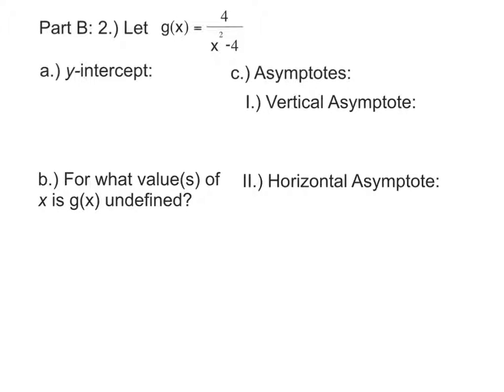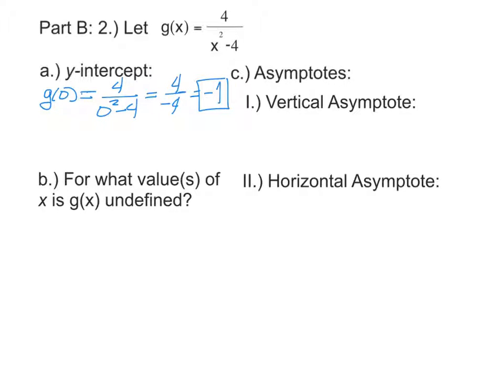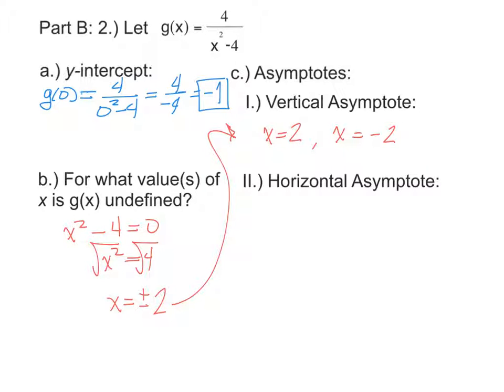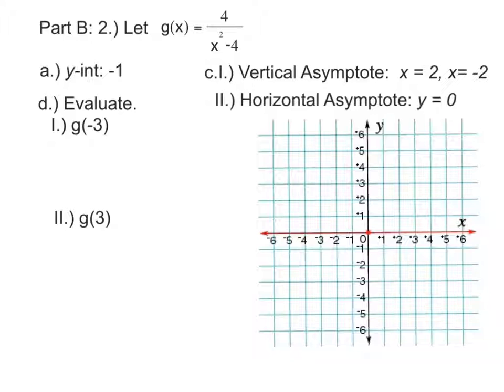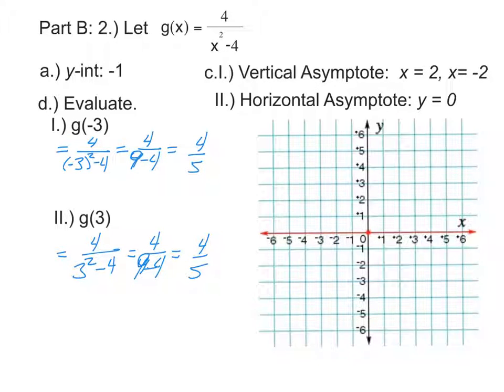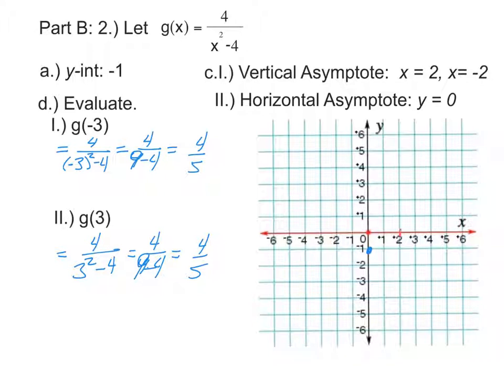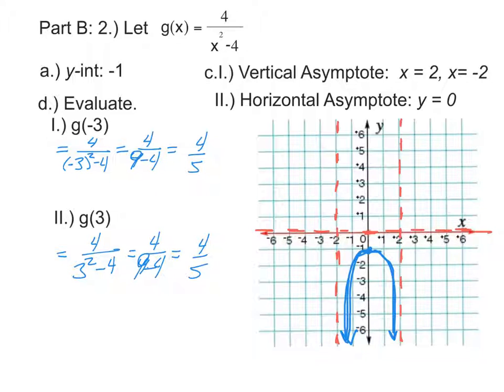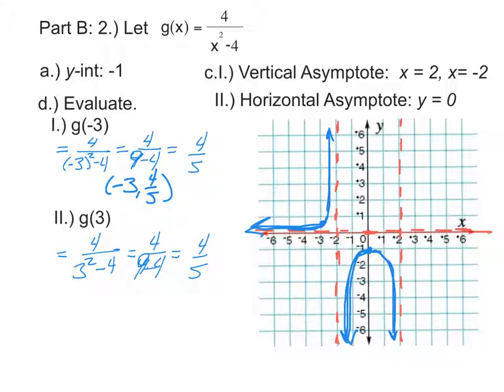Algebra 2-Review: Chapter 8-Part B #2